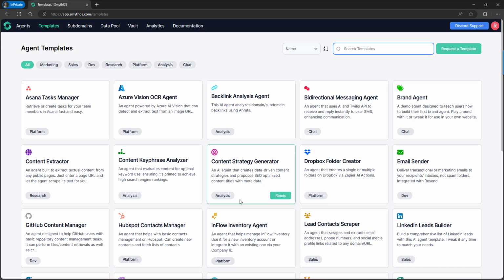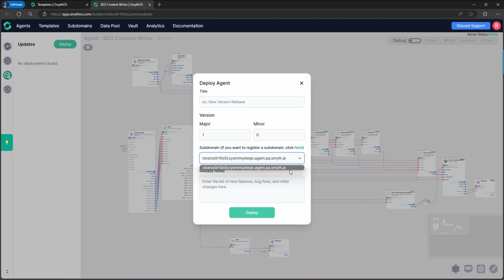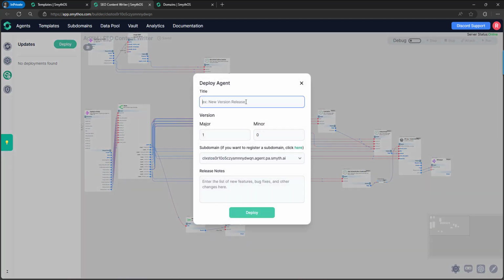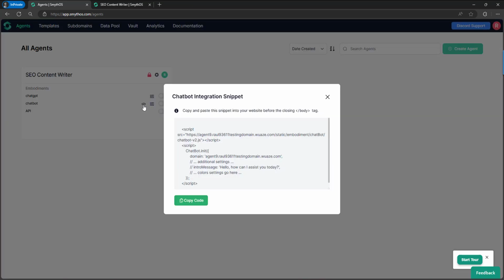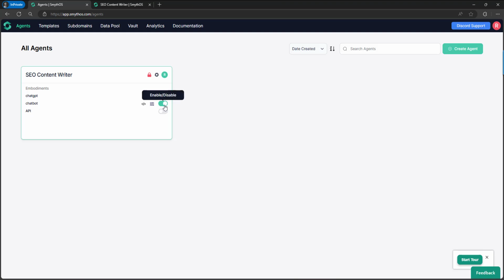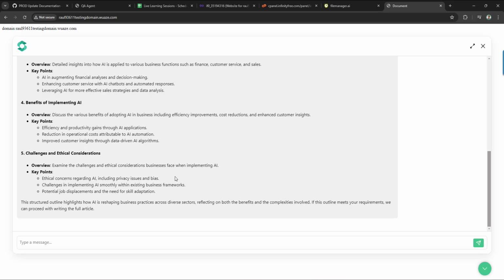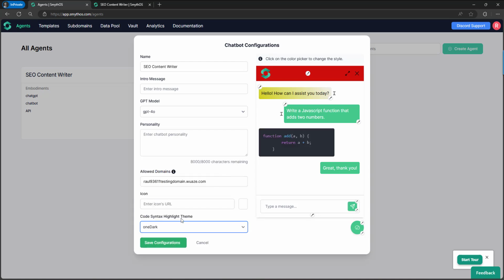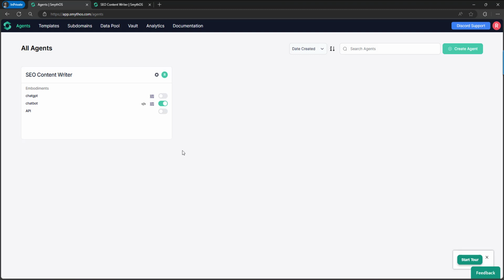How to Deploy an Agent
In this live learning session, we will show you how to easily deploy your agent to production with a verified subdomain.